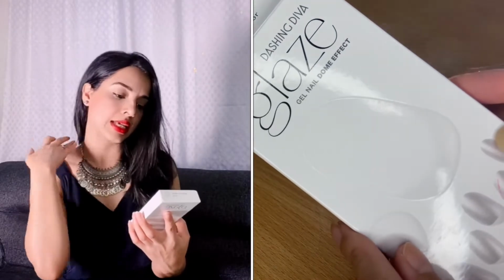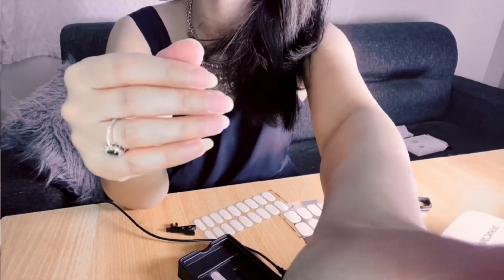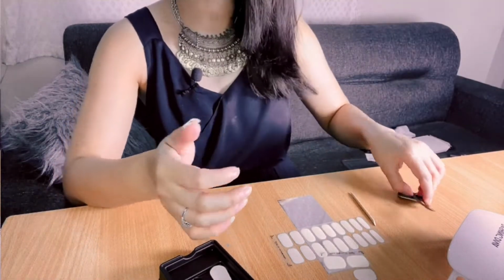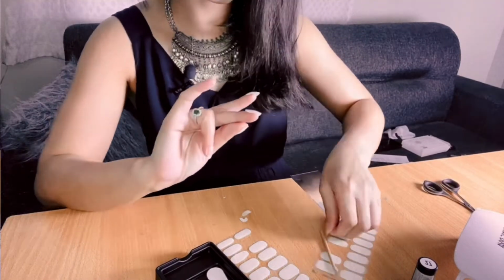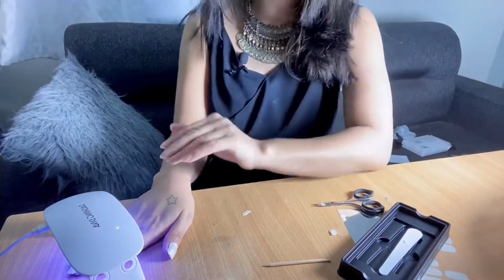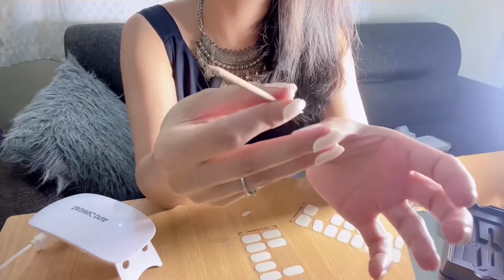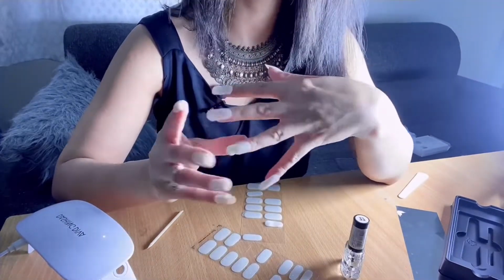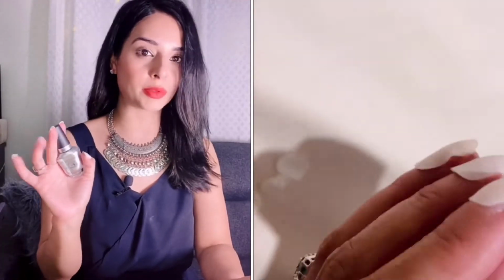Dashing Diva Nail Strips - Application & Wear Test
Whether you are looking for an easy way to add some fun designs to your nails or you just want your manicure to last for two weeks , this video is just for you !!
Application tutorial to apply Dashing Diva Nail strips and how long they last.

Steps:
1. File your nails.
2. Use cuticle pusher stick to push your cuticles back.
3. Apply a transparent nail color to glue it perfectly .
4. Apply Dashing Diva Gel Dome Effect nail strip according to your nail size.
5. Press it gently using your cuticle stick.
Cut the extra part which is hanging in your nails.
6. Cure your nail using Dashing Diva LED Mini Lamp for one minute.

Your nails will be hardened .
Now you can file your 💅
It will last for around 10-12 days minimum.

I have done it  with Dashing Diva Gel Dome effect - Silver twinkle color.
There are many more colors to choose from .
Do buy a Dashing Diva LED Mini Lamp separately to cure your nails 💅